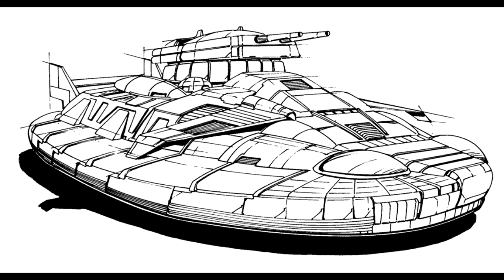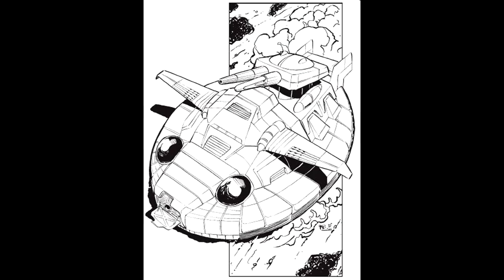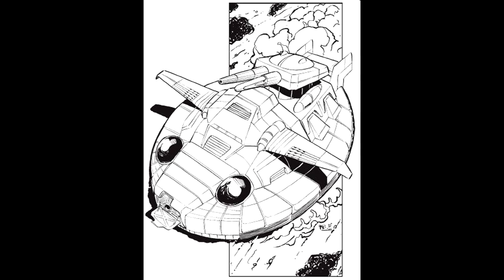LoreWarrior Armour - The Beagle hover tank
The little Beagle here as part of a triple drop of vehicle lorewarrior vids.  Mainly because they were so short and I know people like a little more length so to speak.  Enjoy.